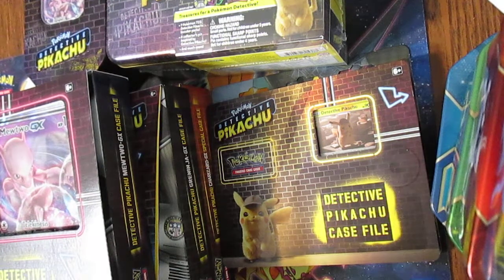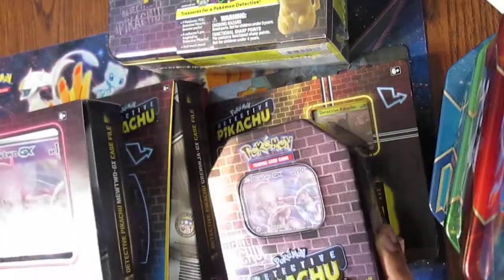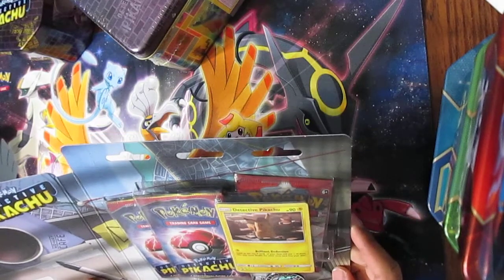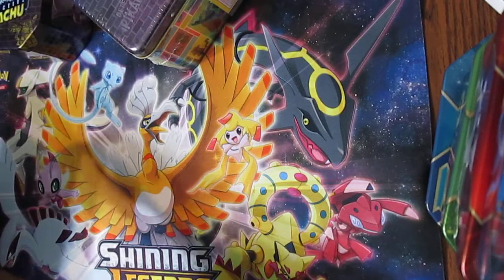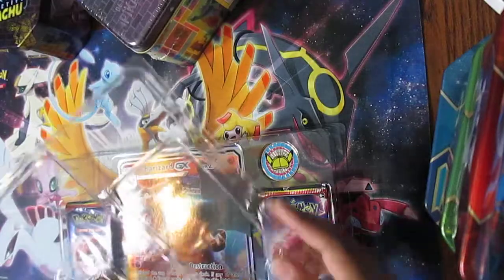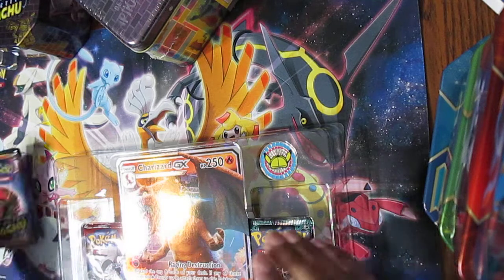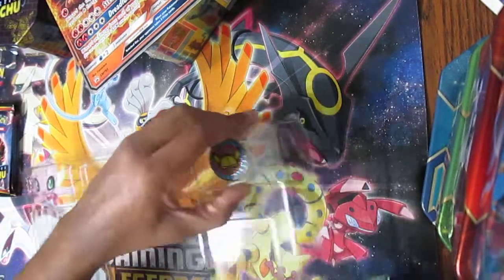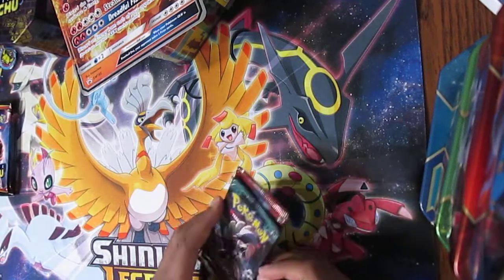Massive Detective Pikachu Opening (All boxes/tins)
Opening up all of the promo boxes/tins for Detective Pikachu.  Great pulls from that but also had AMAZING pulls for the regular SM packs (came with like 9 or 10 in addition to the Detective Pikachu branded stuff).  I accidentally forgot to open the Pikachu case file, but note that I DID end up pulling the Slaking in the last pack (there were two, and I got it on the last one) :).  As always, if you want codes you'll have to leave a comment with your email address and I'll send them to you (watch the video to see what codes I can give you).